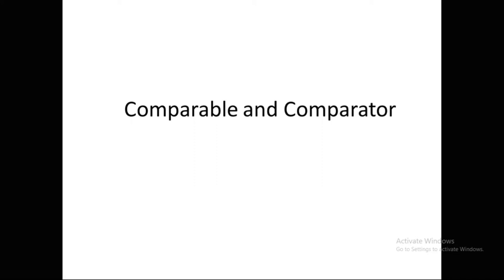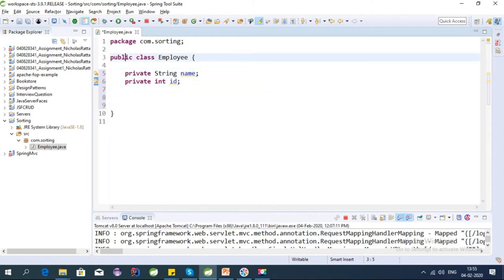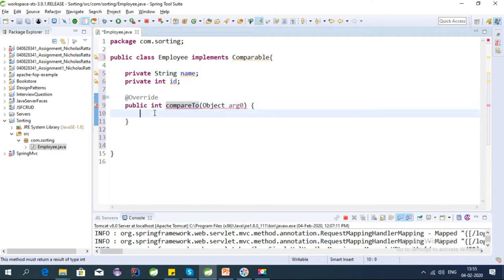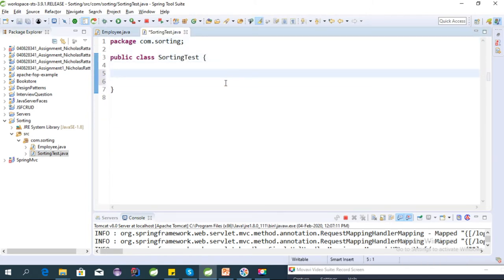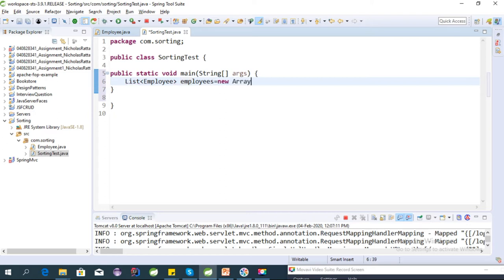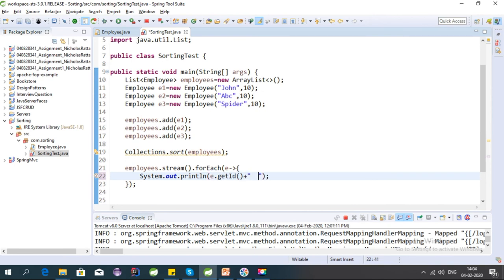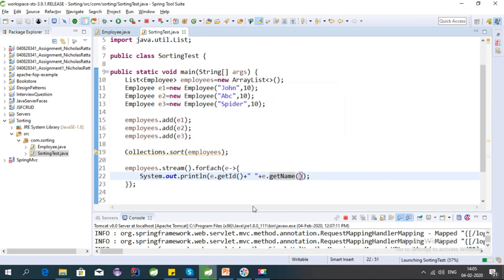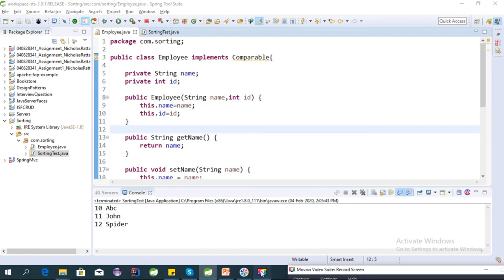Live Coding -Comparable in java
Introduction
Comparable Implementation using Eclipse
Comparator Implementation Using Eclipse
Difference Between comparable and Comparator